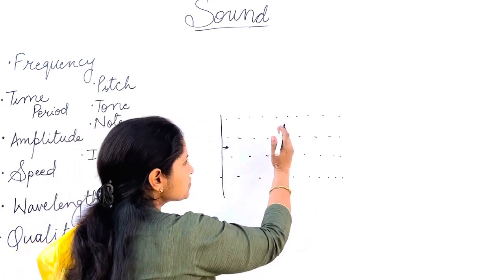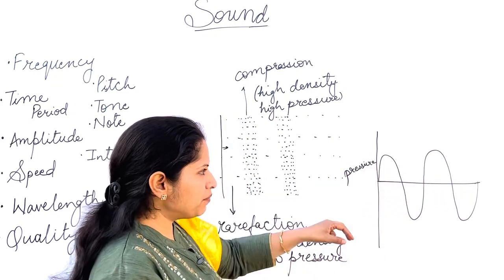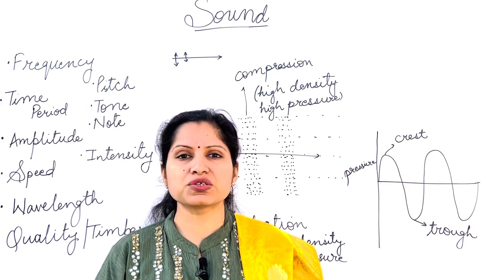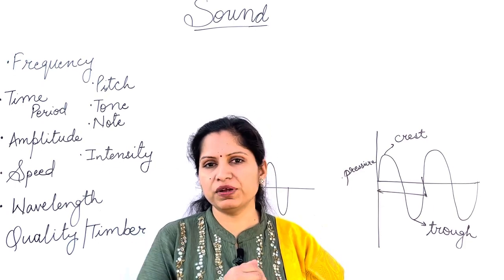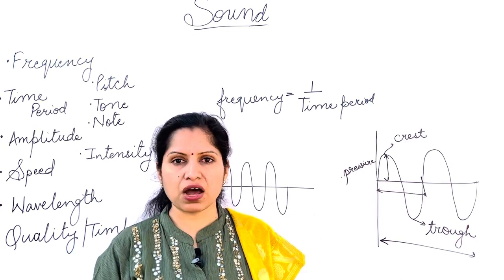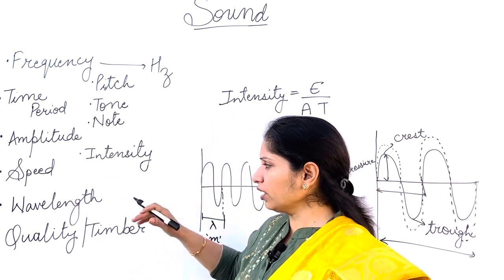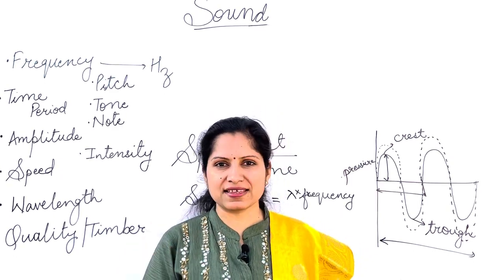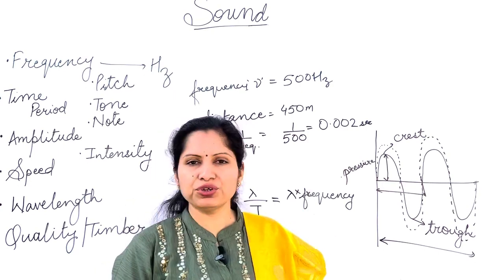Sound -Part 1 - Class 9